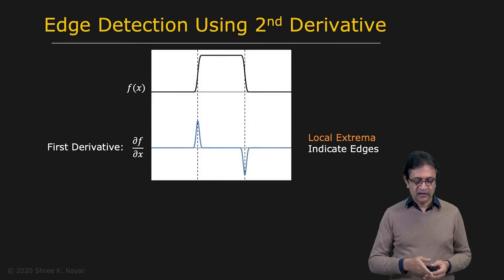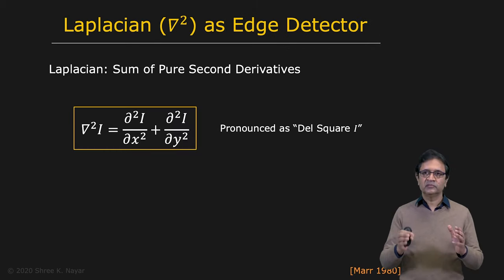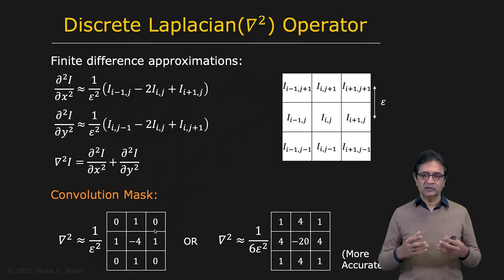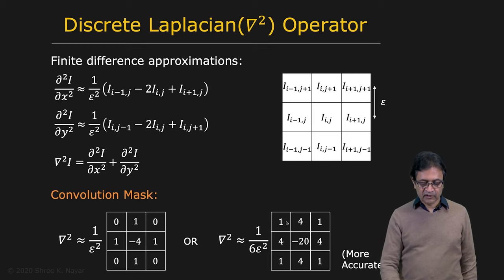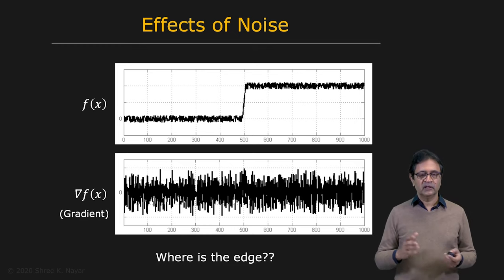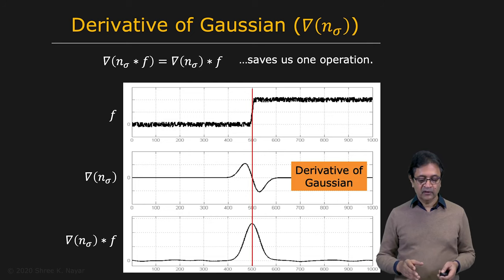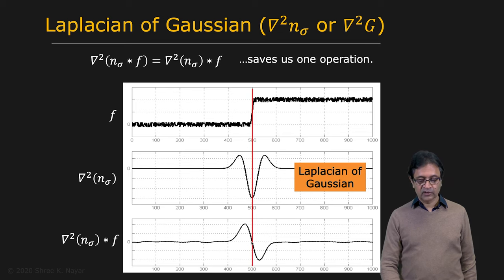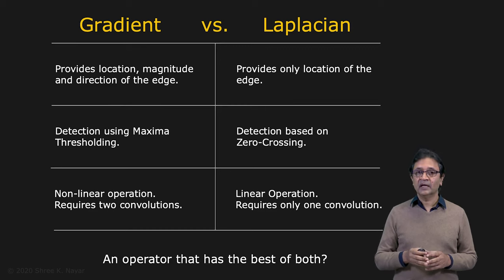Edge Detection Using Laplacian